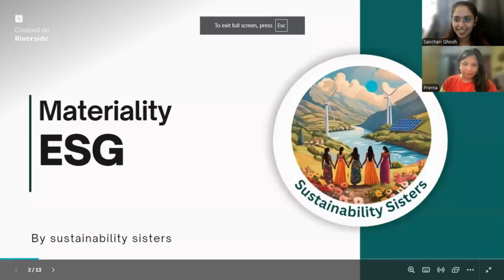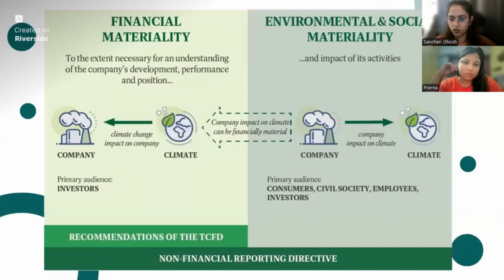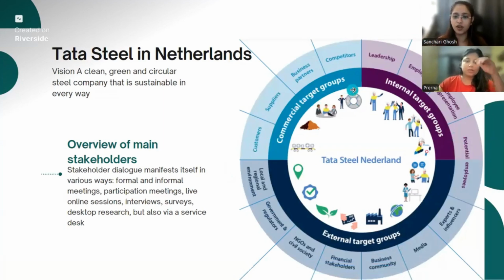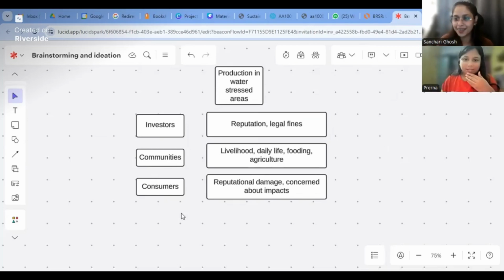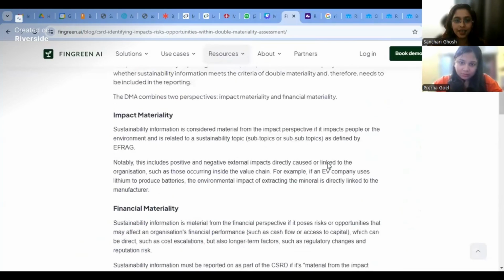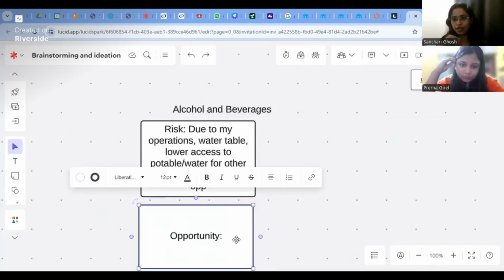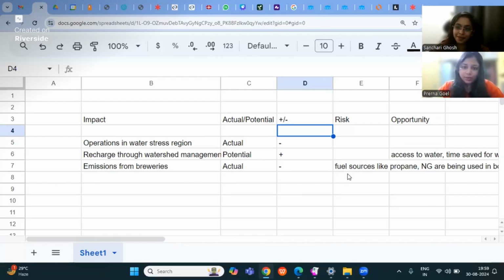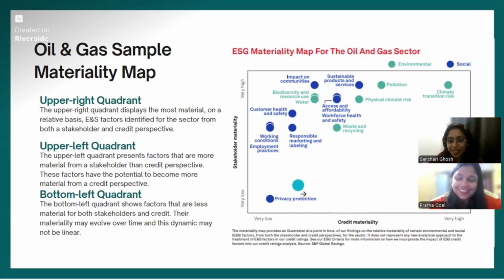Decoding Double Materiality Assessments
In this video, the Sustainability Sisters dive into the concept of double materiality, breaking down the key differences between materiality and double materiality. With clear examples, we explain how double materiality goes beyond financial impacts to also consider social and environmental factors. Learn what this means for companies reporting on sustainability, the users of this information, and the people and environments affected by these decisions.

Time Stamps:
1:30 - What is Materiality?
7:32 - Double Materiality
14:37 - Example on Whiteboard
28:03 - Risks and Opportunities